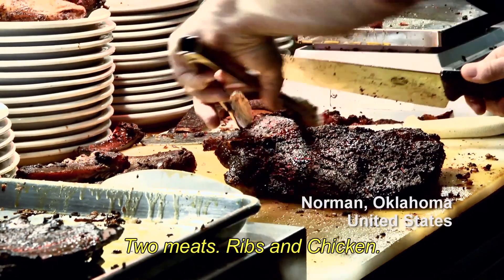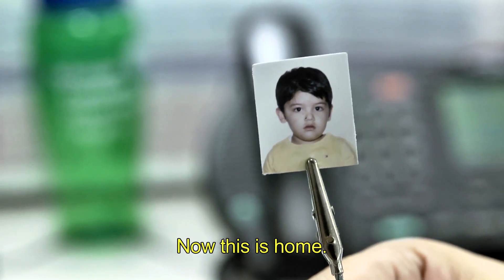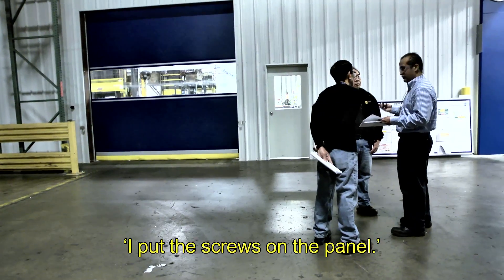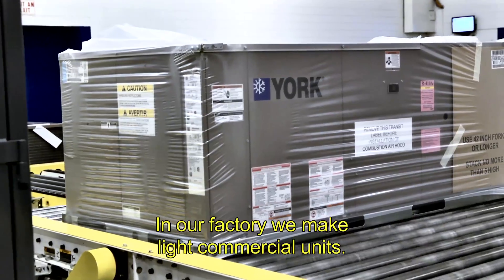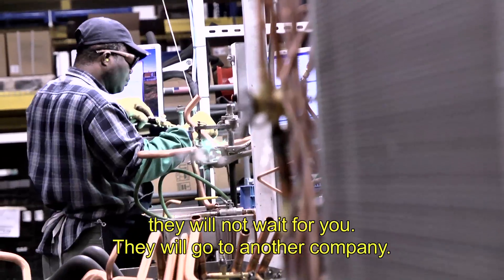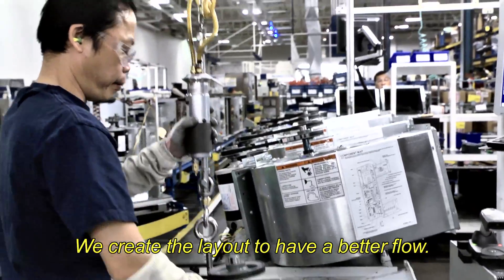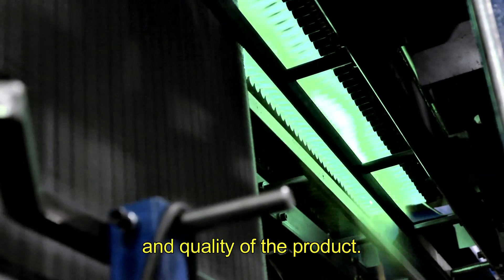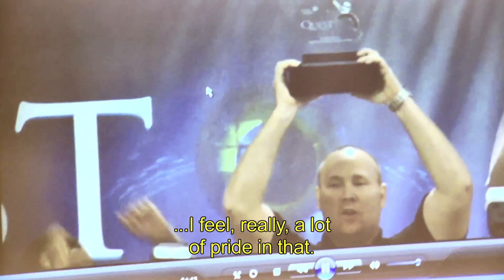Assembly Line Efficiency | A day in the life at Johnson Controls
Johnson Controls Continuous Improvement Manager, Raymundo is in charge of improving responsiveness and quality, to benefit their Customers. He and his team identify roadblocks to improved efficiency and develop solutions to eliminate them. This includes everything from improving materials handling to introducing and improving automation to assembly line stations.

For more than 125 years, Johnson Controls has enjoyed tremendous global growth. Today, 168,000 employees around the world continue to enable the company's success. They create quality and innovative products, services and solutions for our customers. They seek new and better ways to improve how we work together. They make a difference in their community and for the world.

Johnson Controls employees have opportunity to learn and develop, to grow and perform to their fullest potential. They work in an environment that values their ideas, teamwork and personal safety.

Our culture expects results, and for those results to be achieved in a customer-focused, respectful manner. For delivering results, our employees are duly recognized and rewarded for their contributions.

Learn how you can join the Johnson Controls global team.